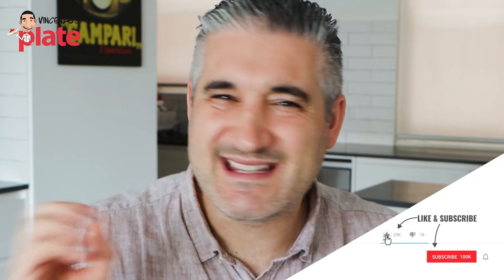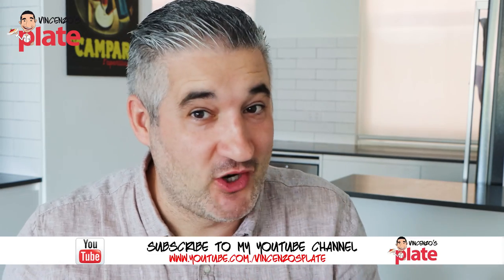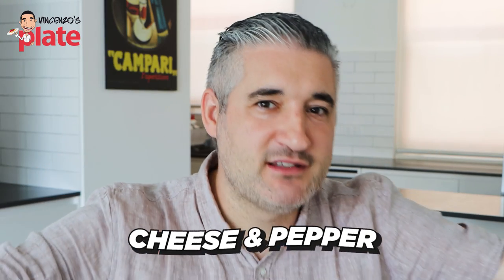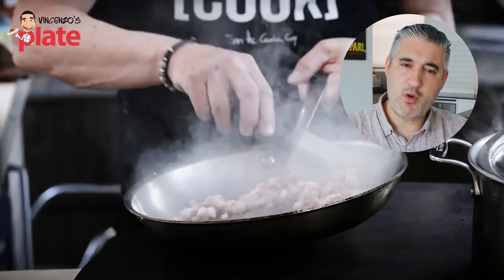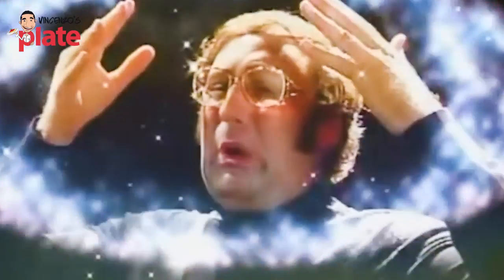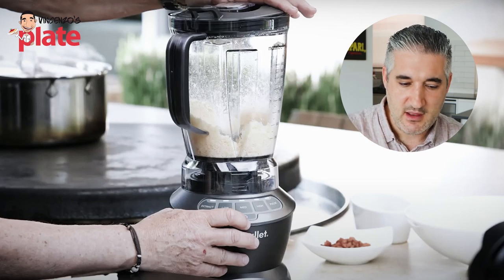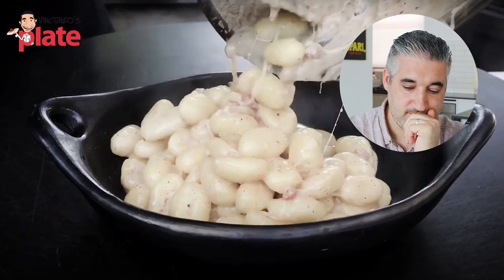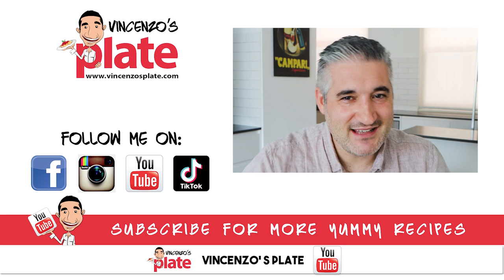Italian Chef Reacts to GNOCCHI CACIO E PEPE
Cacio e Pepe is a marvellous Roman pasta sauce and Sam the Cooking Guy had the brilliant idea to serve it with Gnocchi. Well done to Sam for the great idea but he is able to make Gnocchi cacio e pepe the right way. Cacio e pepe is easy and simple to make but it can turn into a disaster if you don't follow the right steps.
Let's watch this video to react to Sam the Cooking Guy Gnocchi Cacio e Pepe🚫